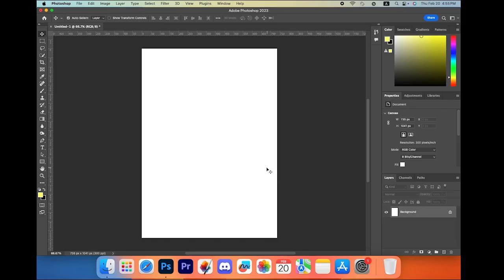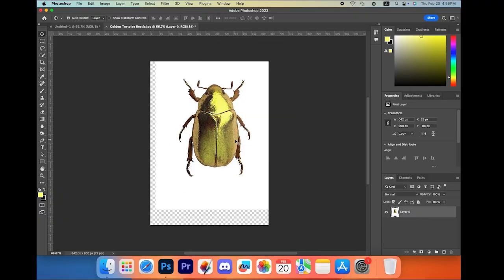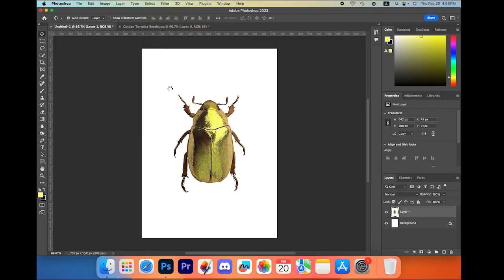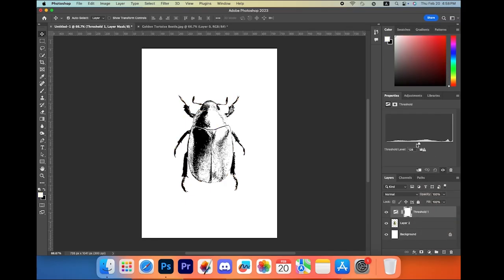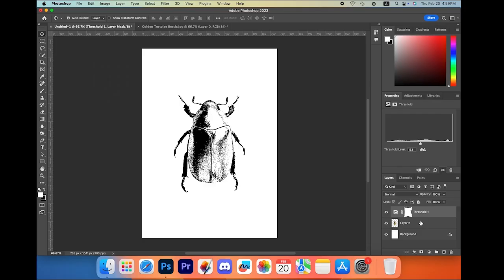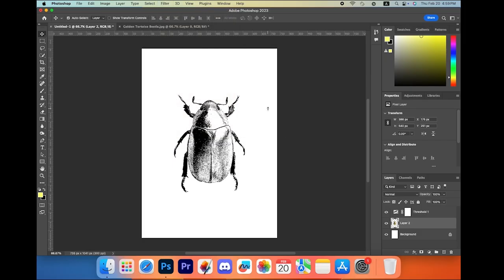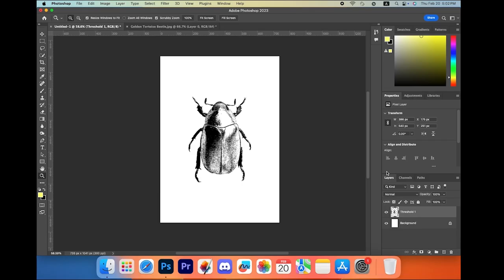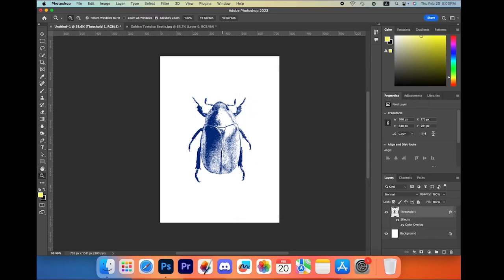How to Create an Overprint Effect in Photoshop (Easy Tutorial)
Ever wondered how to create an overprint effect in Photoshop? In this tutorial, I’ll show you a quick and easy way to achieve this cool graphic design effect. Whether you’re a beginner or an experienced designer, this method will help you add a bold, print-style look to your projects.

✅ In this video, you’ll learn:
✔️ What an overprint effect is
✔️ Step-by-step process to create it in Photoshop
✔️ Tips to enhance your design